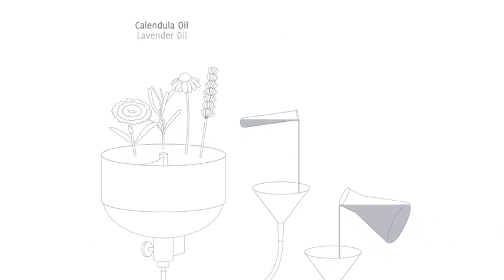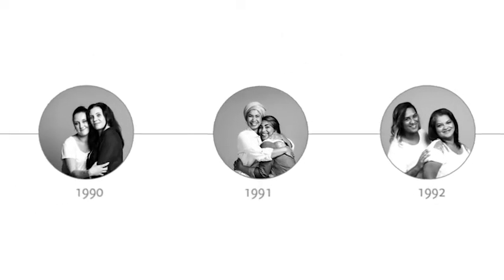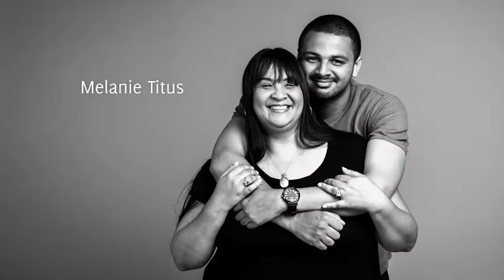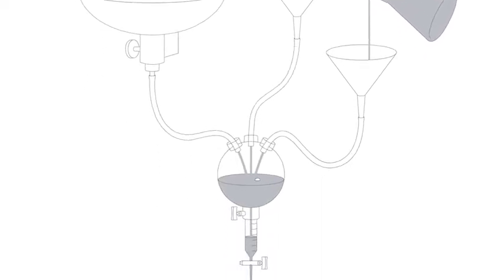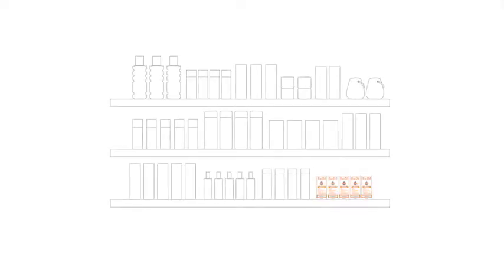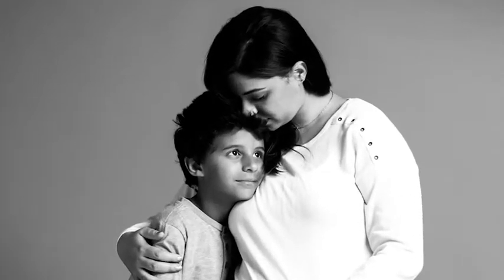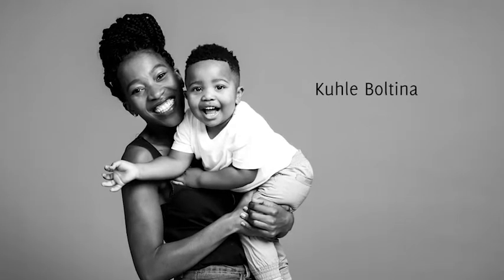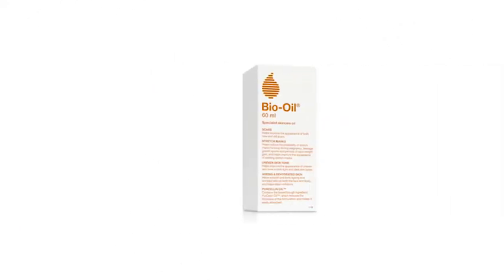The Success Story Of A Proudly South African Brand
Just as Essays Of Africa magazine highlights a woman’s journey, so too does Bio-Oil show what it takes to stay on the path to success. Since its global launch in 2002, Bio-Oil has won 349 skincare awards and has become the No.1 selling scar and stretch mark product in 24 countries, including South Africa. One of the world’s fastest growing skincare products, it is now available in 125 countries across five continents